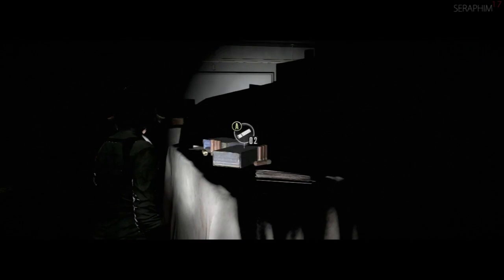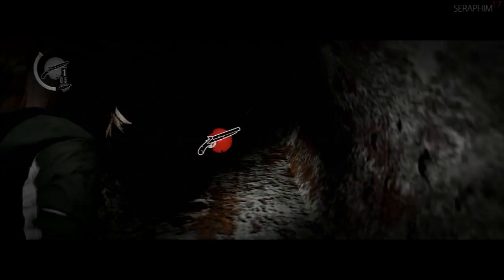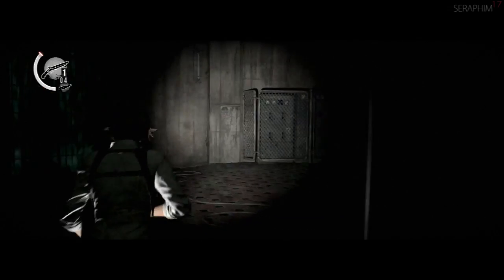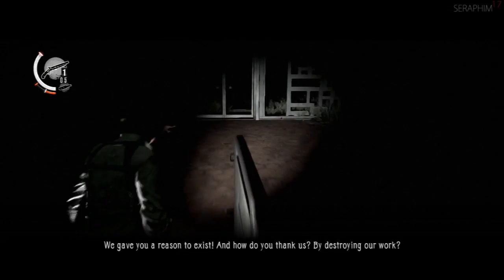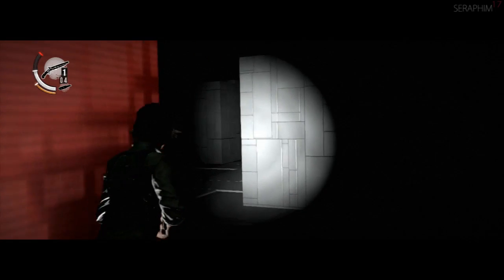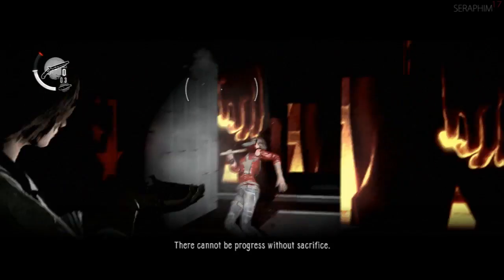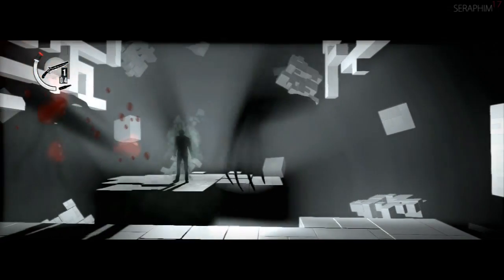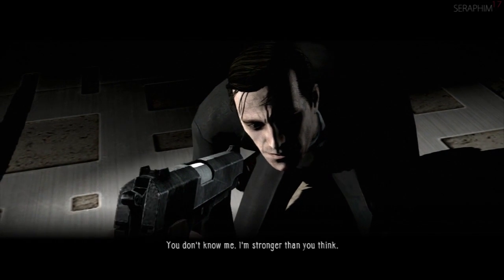The Evil Within DLC 2: The Consequence KURAYAMI Difficulty - Chapter 4: A Ghost is Born (2/2) BOSS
This is a full walkthrough for the second DLC installment for The Evil Within titled The Consequence. It is on KURAYAMI difficulty and features full commentary.

The Evil Within The Consequence DLC KURAYAMI Walkthrough